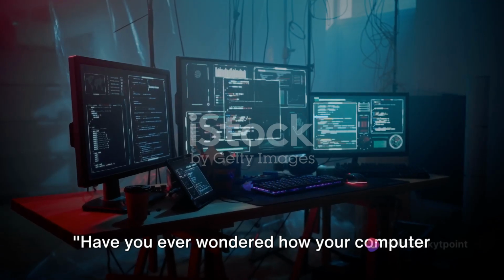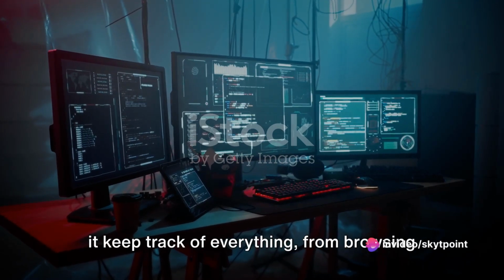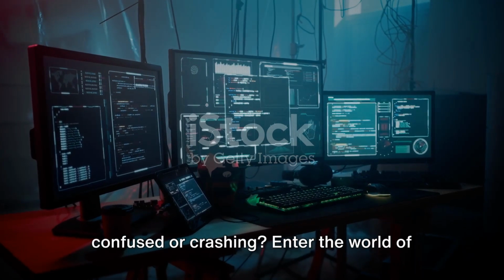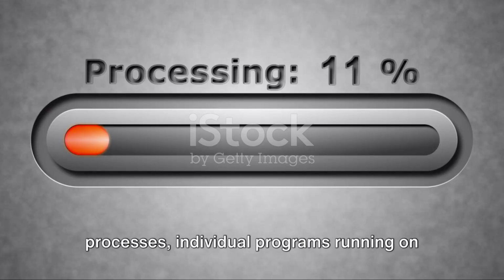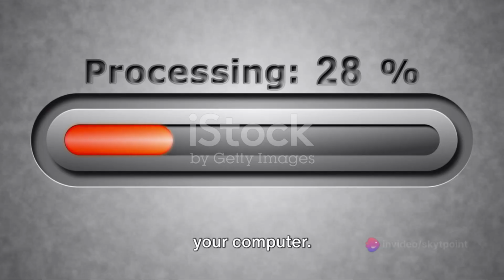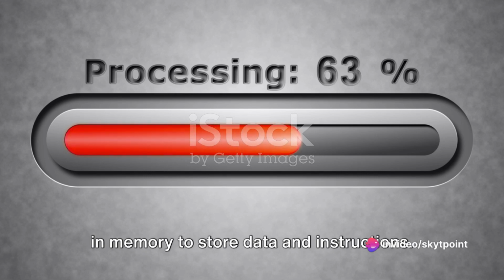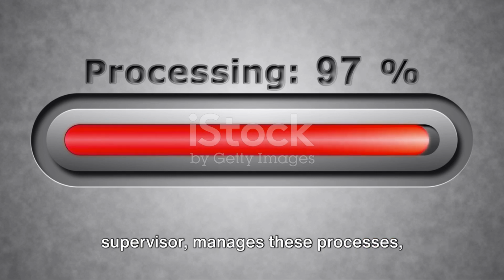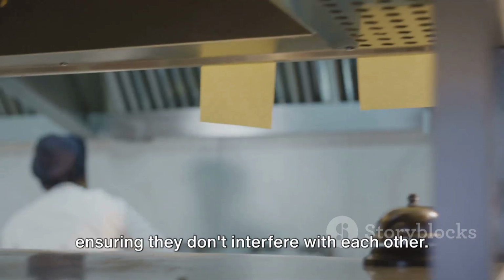Process and thread kernel data structures || The Digital Kitchen Understanding Process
Processes:

Think of a process like a program running on your computer. It could be a game, a web browser, or a word processor.
Each process has its own space in the computer's memory where it stores its data, like variables and instructions on what to do.
The operating system keeps track of all the processes running on the computer. It knows which process is doing what, and it makes sure they don't interfere with each other.
Imagine each process as a separate worker in a busy kitchen. Each worker has their own set of ingredients and instructions (data and code) to cook a specific dish (perform a specific task).
Threads:

Now, imagine if each worker in the kitchen could do multiple tasks at once. That's what a thread does.
A thread is like a smaller, lighter version of a process. It's a single sequence of instructions that can be executed independently within a process.
Threads within the same process can share the same memory space, so they can easily communicate and work together.
Going back to our kitchen analogy, if each worker (process) could do multiple tasks simultaneously, it would be like having each worker split into multiple smaller helpers (threads) who can work on different parts of the same recipe at the same time.
Kernel Data Structures:

The kernel is like the core of the operating system. It's the part that manages the computer's resources and handles communication between software and hardware.
Kernel data structures are like special containers or organizers that the operating system uses to keep track of processes, threads, and other important information.
For example, there might be a data structure that holds information about all the processes currently running, another one for managing memory, and so on.
These data structures are carefully designed and optimized to make sure the operating system runs smoothly and efficiently.
So, in simple terms, processes are like separate programs running on your computer, threads are smaller units of work within those programs that can run independently, and kernel data structures are the tools the operating system uses to manage and organize everything. Think of it like a busy kitchen where each dish (process) has its own team of cooks (threads), and the head chef (kernel) keeps everything running smoothly using special recipe books and ingredient lists (data structures).

Web Development
Software Development
Mobile App Development
Coding Tutorials
Advanced Coding
Code Implementation
Coding Tips
Tech Education
Computer Science
Coding Community
Coding Resources
Coding Examples
Coding Projects
Coding Challenges
Coding Best Practices
Coding for Career
Coding Skills
Programming Languages
Coding Demystified
#[Your Name]
#[Your Channel Slogan]
Tech Learning
Coding Mastery
Code Explained
Debugging Tips